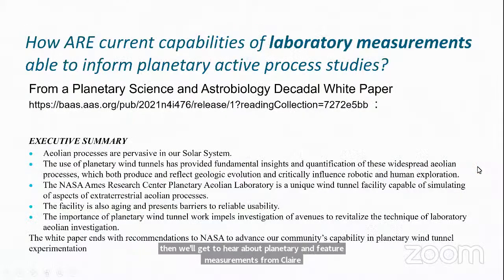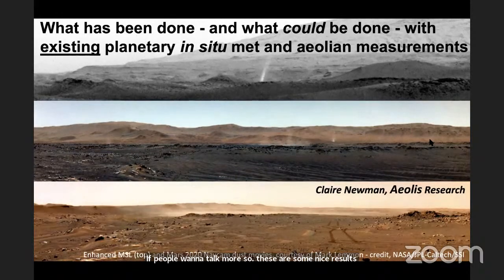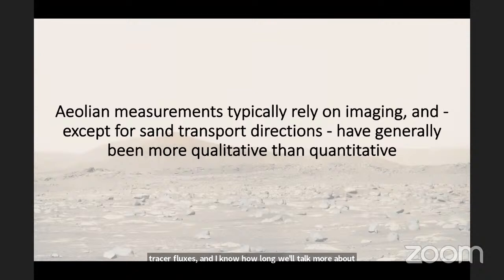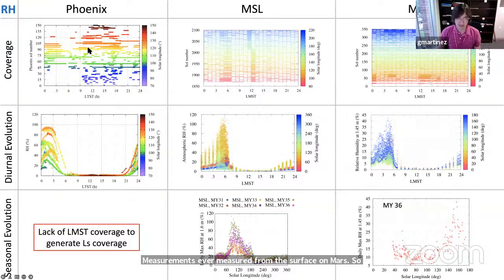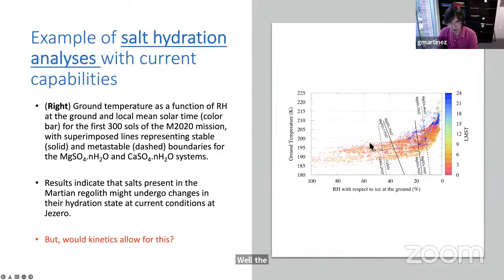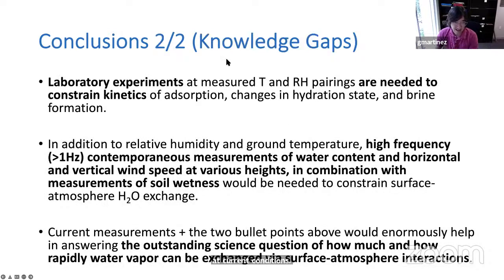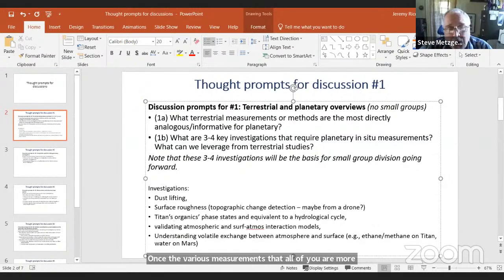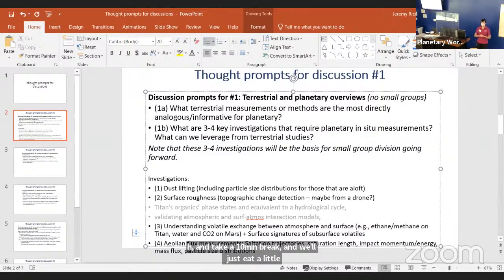In-Situ Planetary Workshop - Present capabilities and experiences in aeolian and meteorology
Presentations from Prof. Devon Burr, Dr. Claire Newman, and Dr. Gérman Martínez about present capabilities for lab-based and in situ measurements